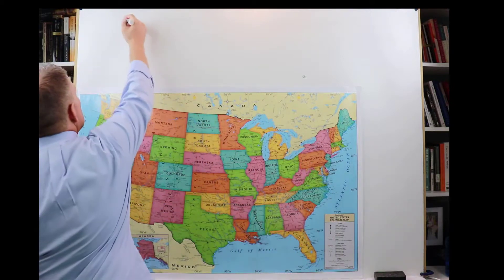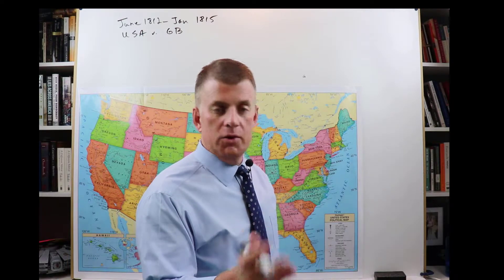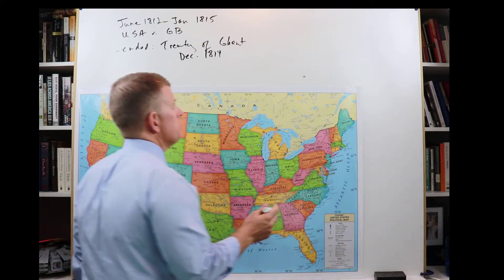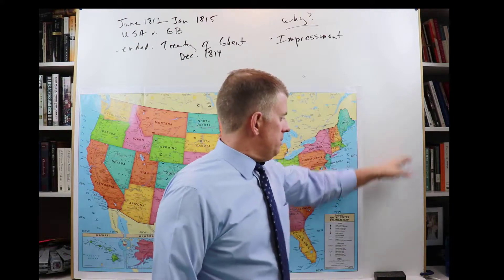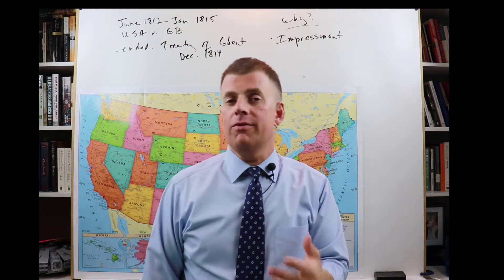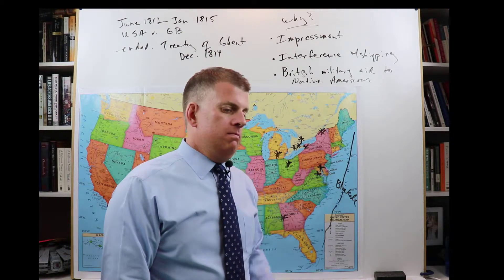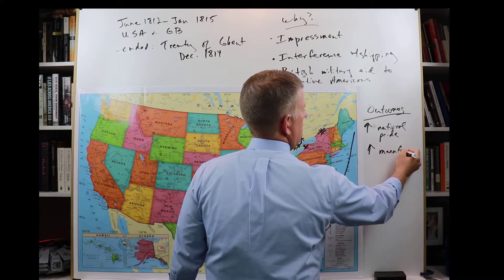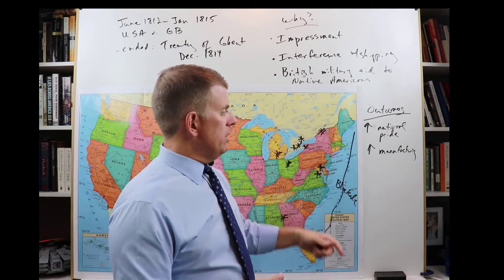Texes EC-6 Core Subjects Social Studies: U.S. History, Part 23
This video describes essential information about the War of 1812.